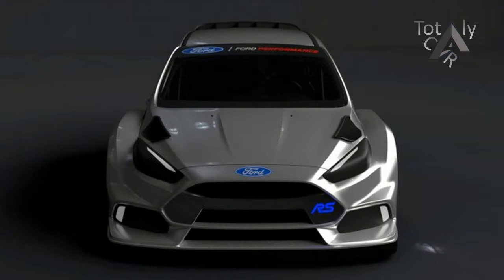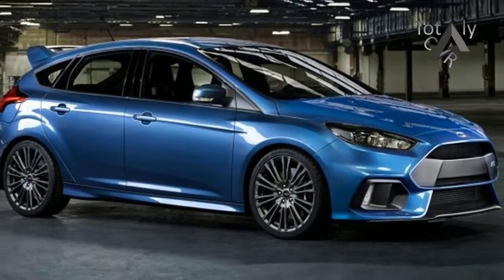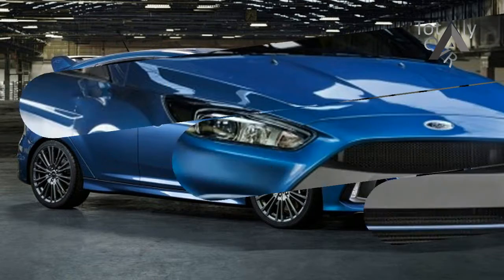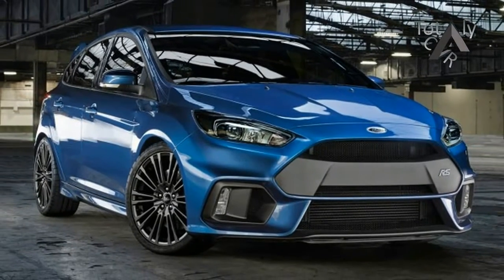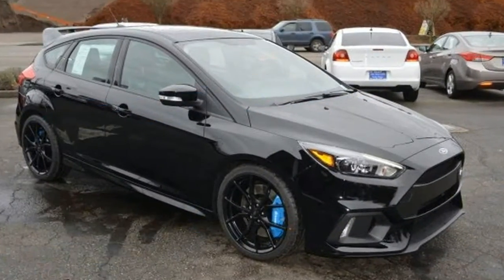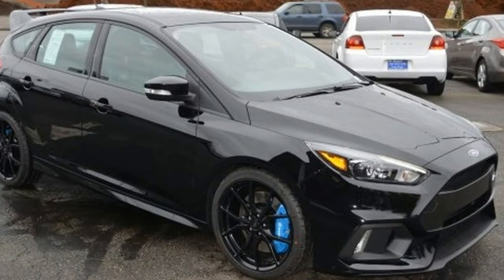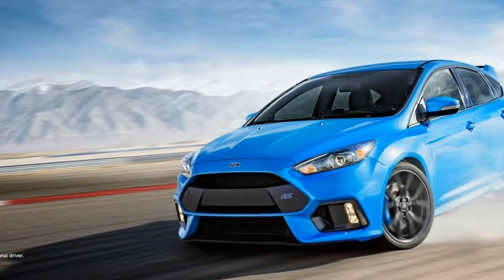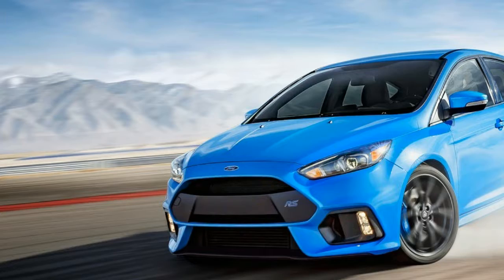News Update !!! 2017 Ford Focus RS - Exterior and Interior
News Update !!! 2017 Ford Focus RS - Exterior and Interior - We have long admired RS Focuses from across the oceans, and now the formerly unattainable icon of Ford Performance is finally on our shores. In our hands, the new RS already has dominated a comparison test held in Europe against the Subaru WRX STI and the Volkswagen Golf R and has tackled the 24 turns of Virginia International Raceway in our annual Lightning Lap (where it turned a lap quicker than a V-8 Mustang achieved in 2015). But this is our first crack at the car on American roads—and the results were not quite what we expected.

‎$36,995

Popular Post !